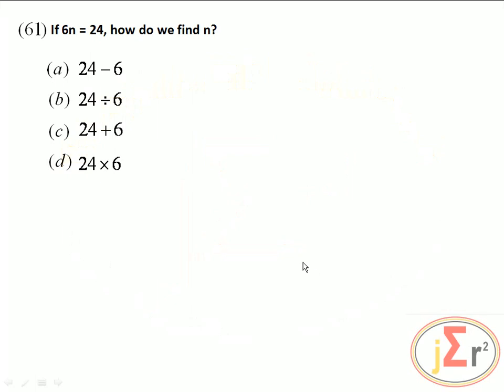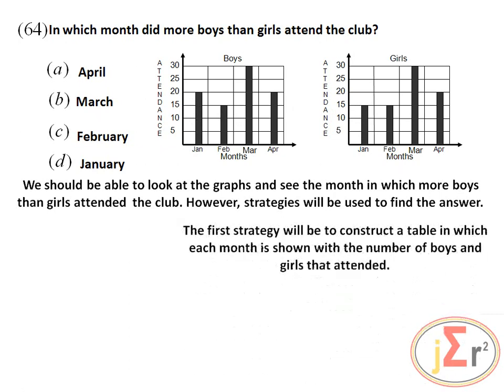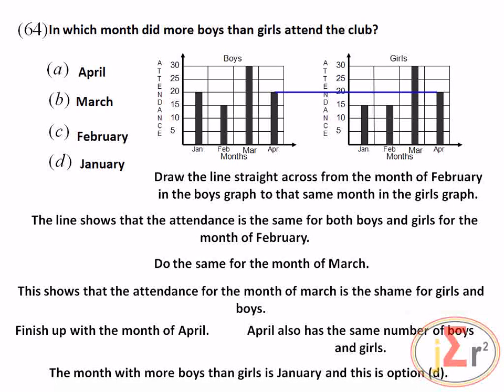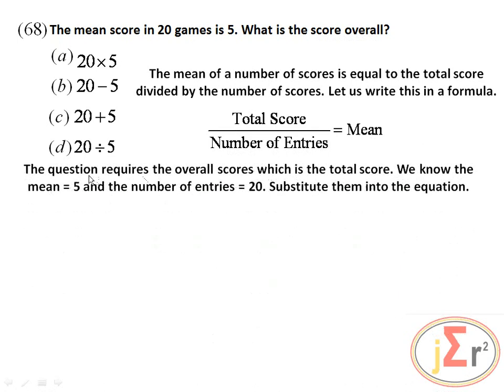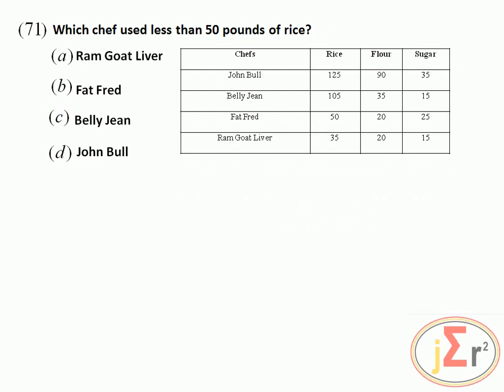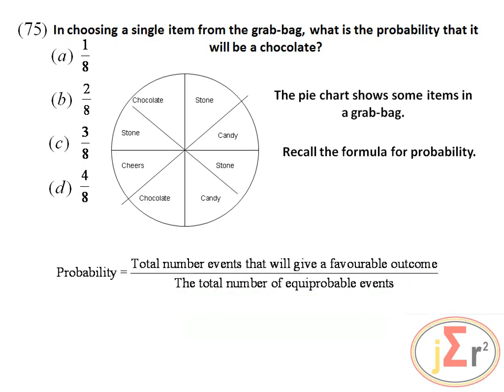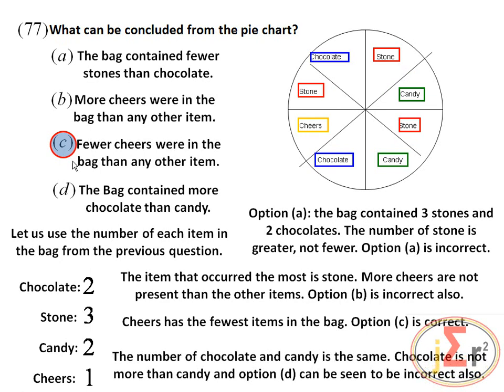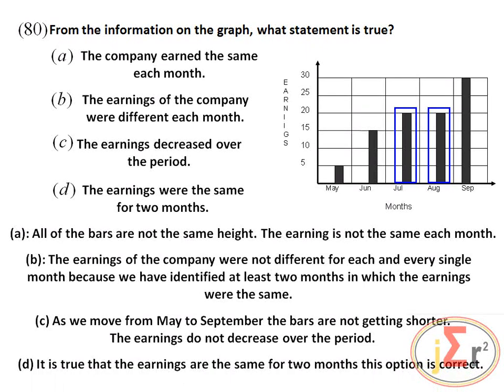Practice Paper 1D Edit pptx